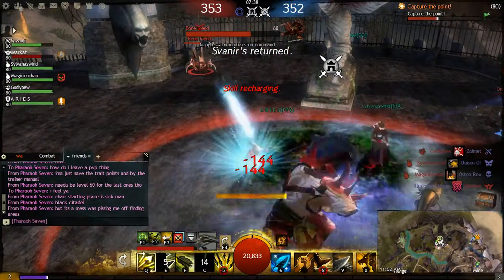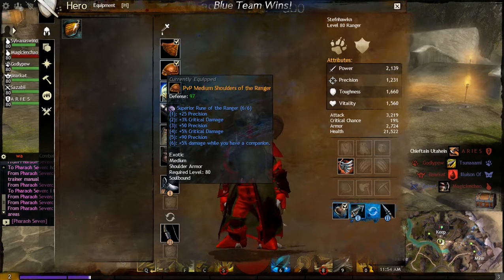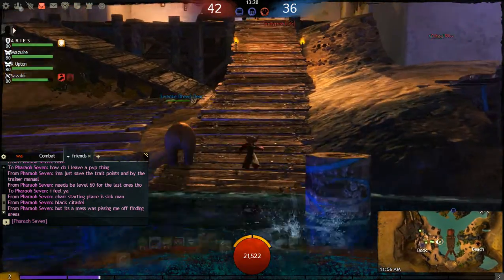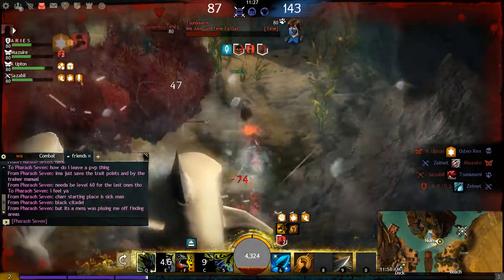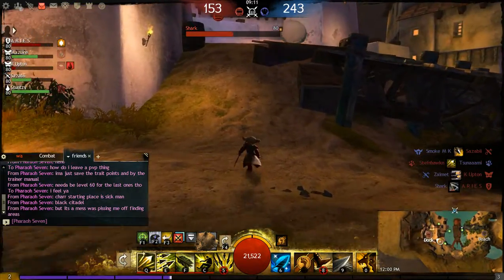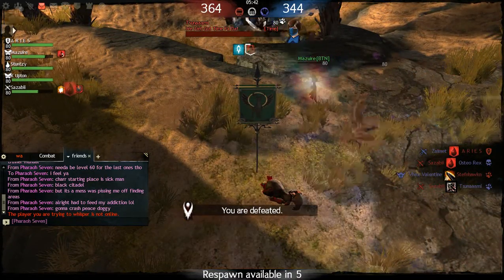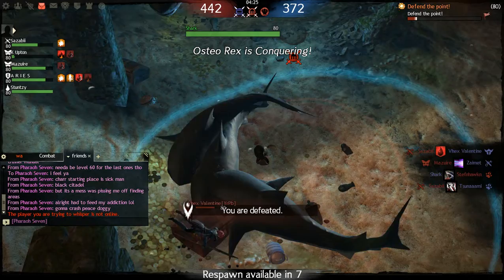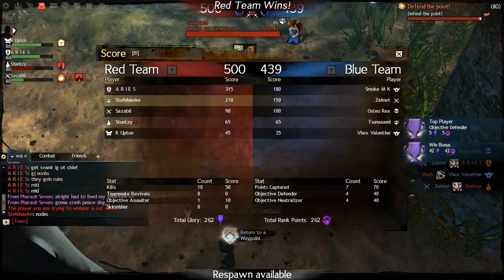Gw2 Asura Ranger pvp (live)- Just a basic concept on how the pvp area is played.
Guild wars 2 is property of Arenanet. This is a video giving people a taste of what some of the pvp is like in Guild Wars 2.